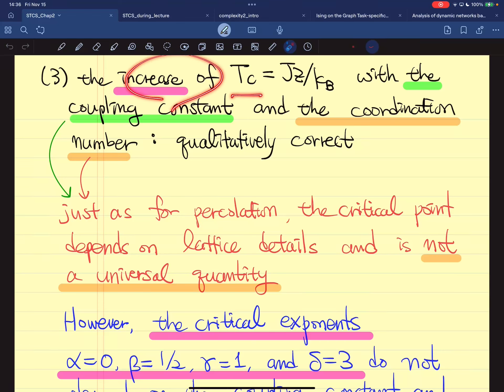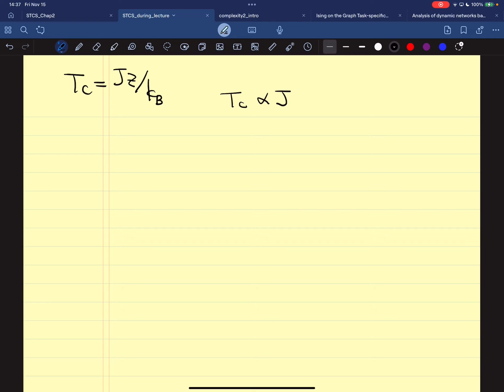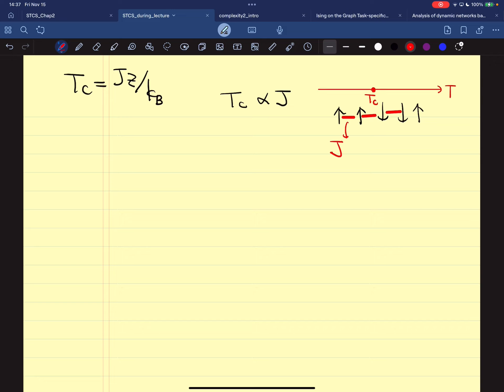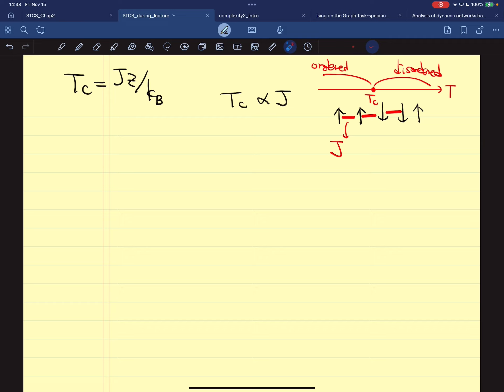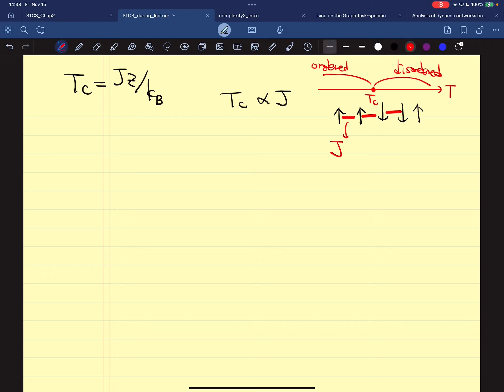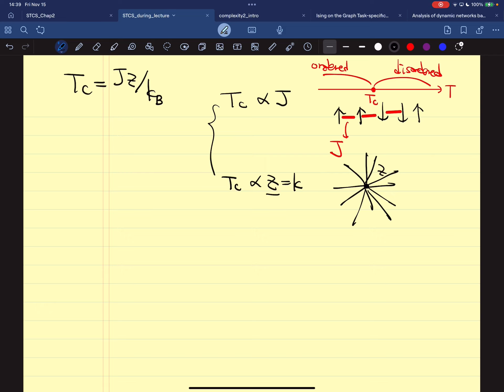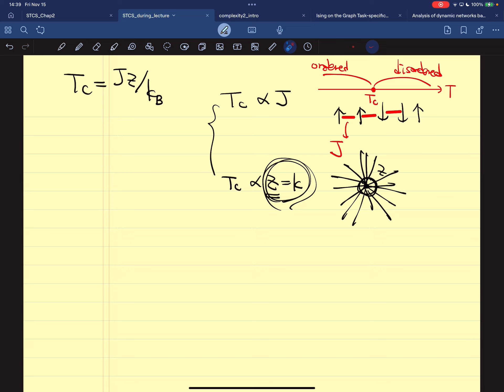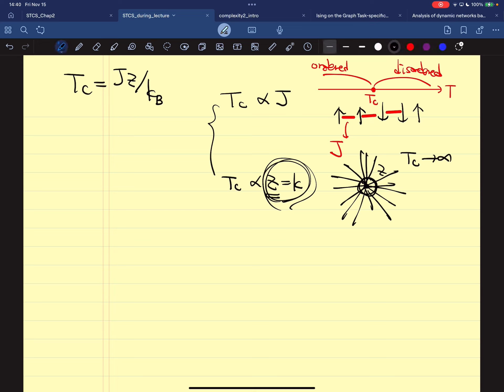the physical meaning of the critical temperature in the mean-field Ising model